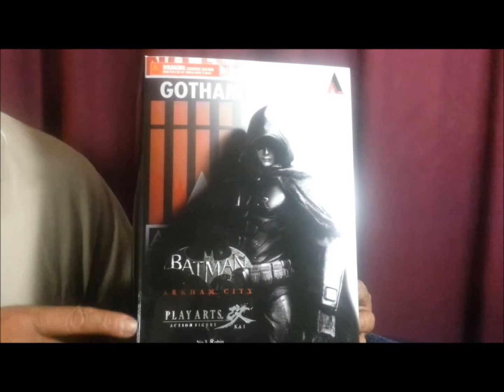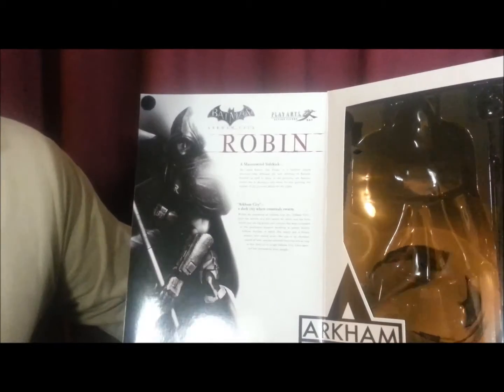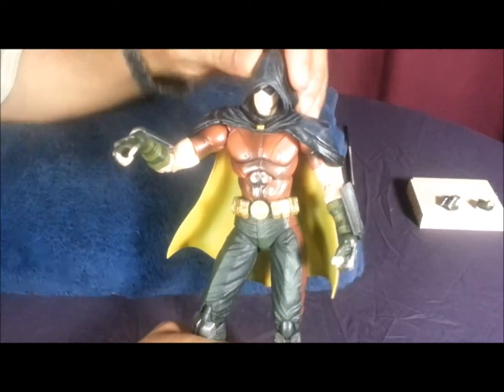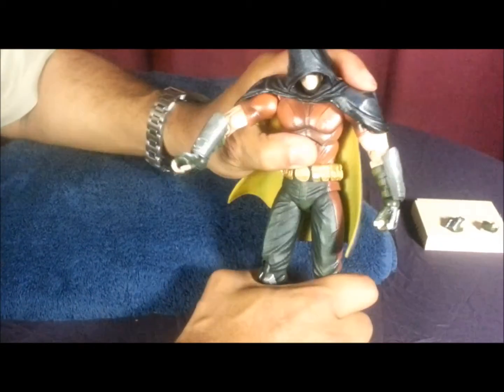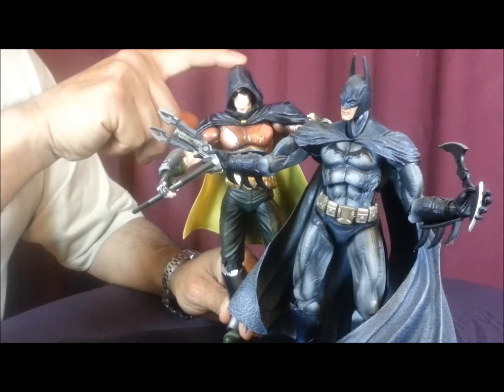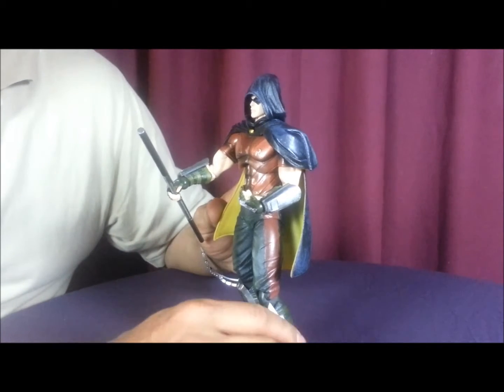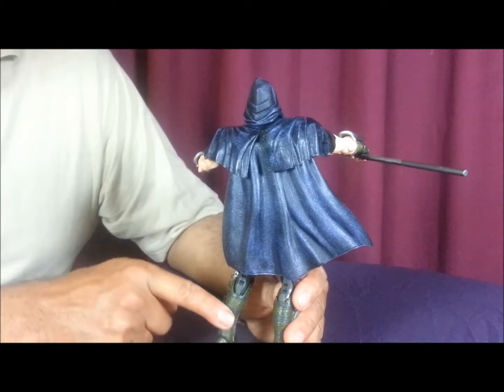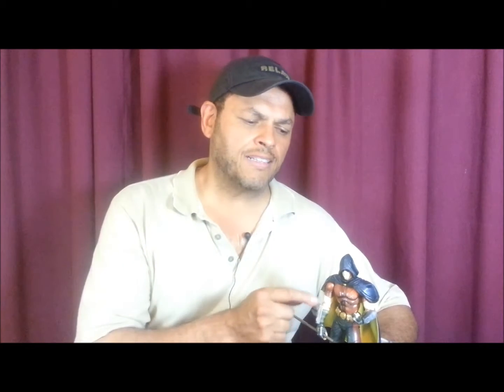Arkham City Robin - Action Figure Review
Jordan reviews Play Arts Kai Arkham City Robin Action Figure!